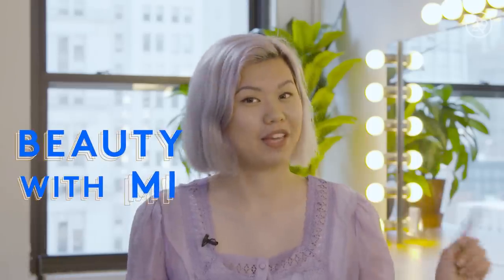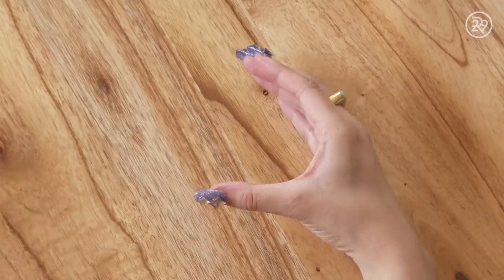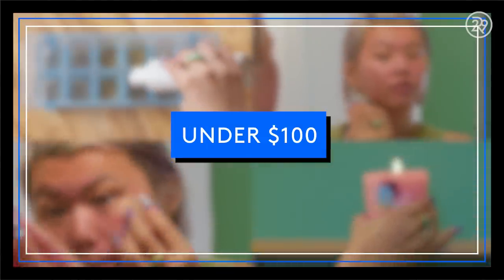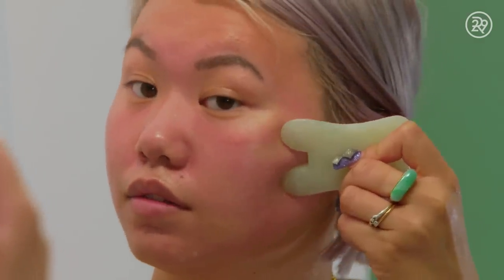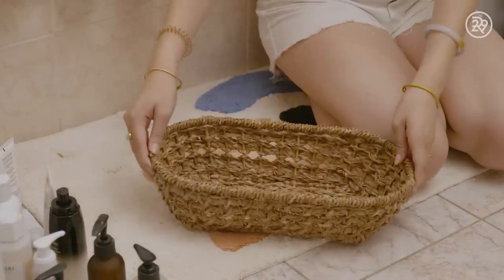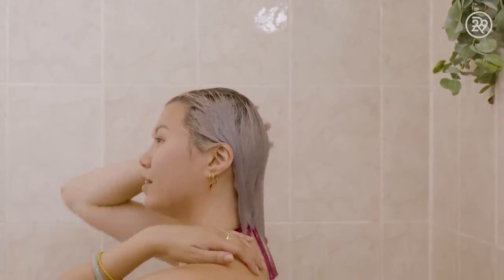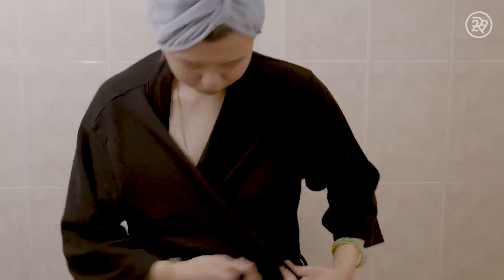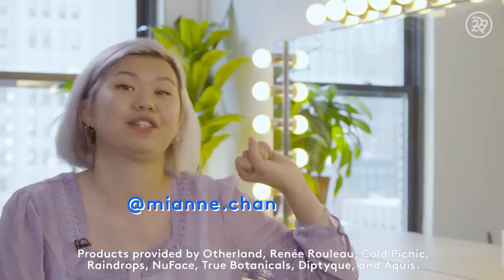I Turned My Bathroom Into A Spa For $25, $100, & $750 | Beauty With Mi | Refinery29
This week on Beauty With Mi, our host, Mi-Anne Chan turns her outdated bathroom into a spa for $25, $100, and $750. She does a mini bathroom renovation for just about any price point. Press play on this episode of Beauty With Mi to see her bathroom transform!

Items Mentioned:
Otherland Stone Fruit Candle $36